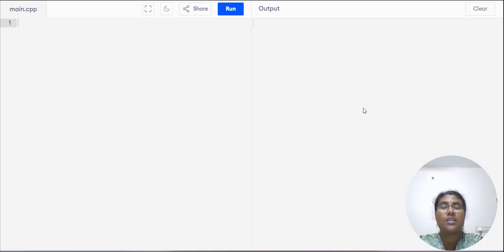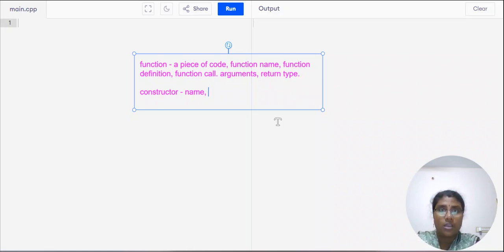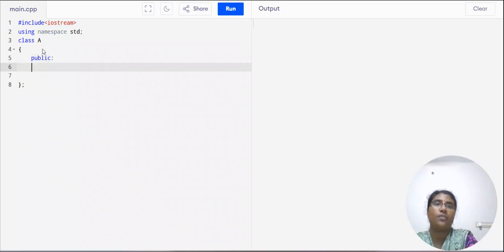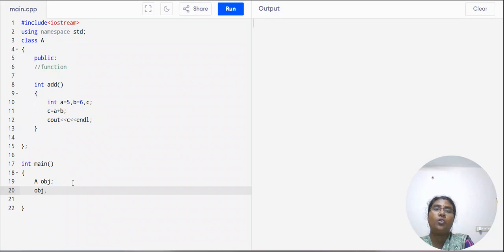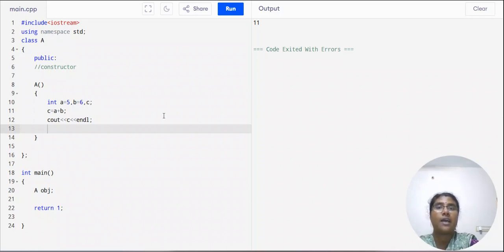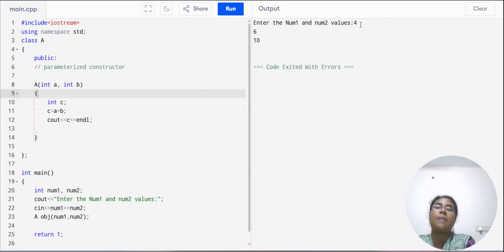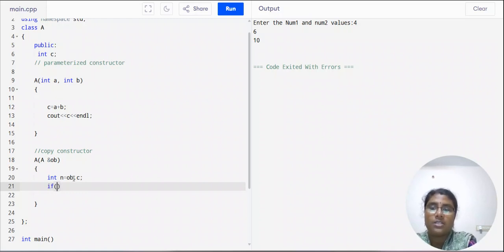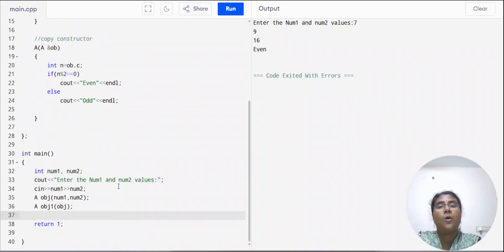Constructors and Destructors in cpp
A small Demonstration on Constructor and Destructor concept in CPP language for beginners.